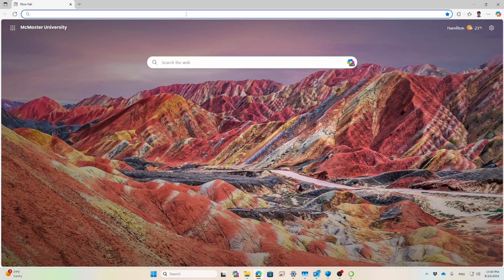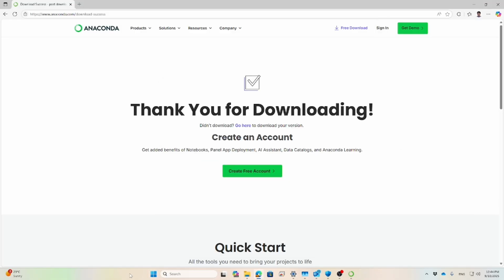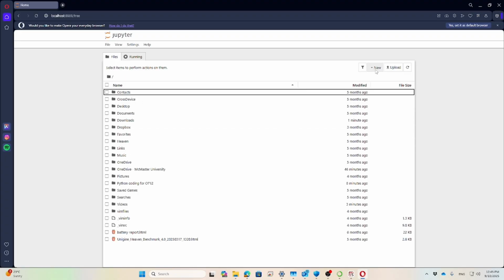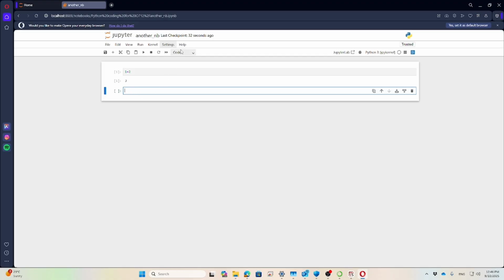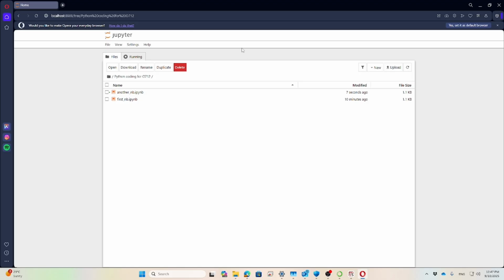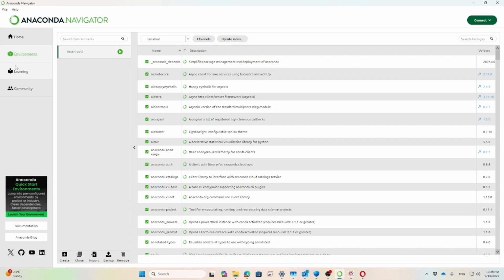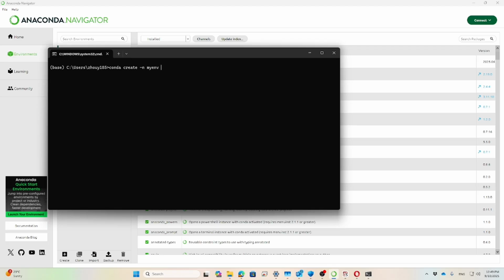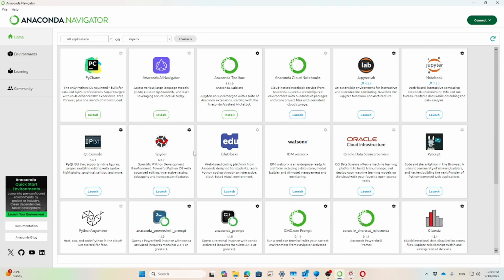Installing and Using Anaconda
Install and use Anaconda